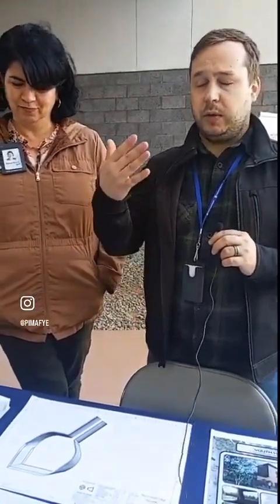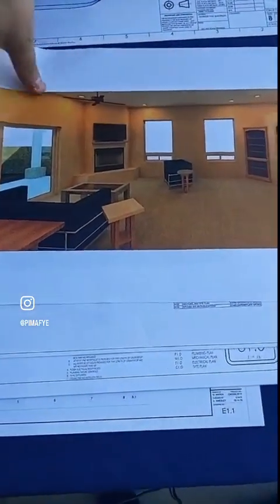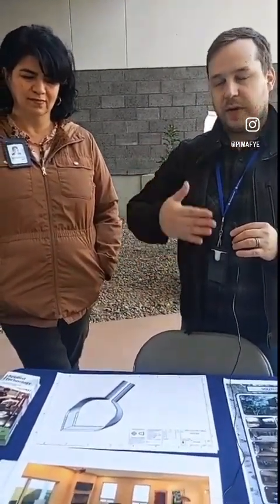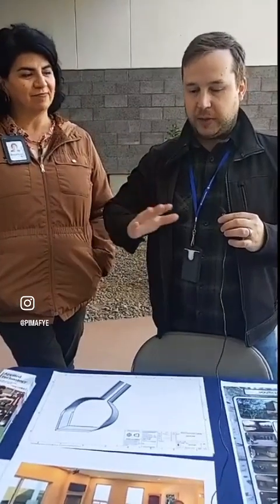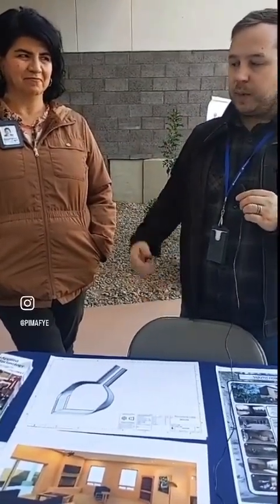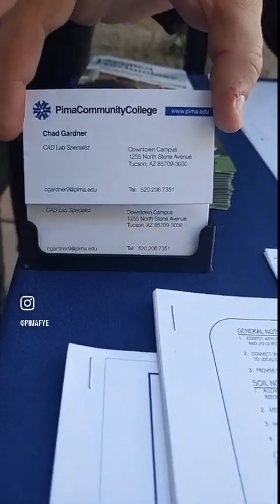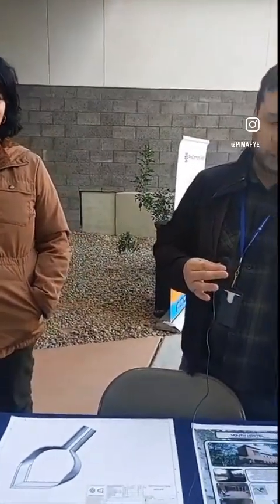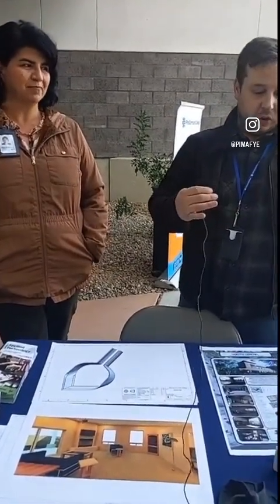PWAP: PCC's Computer Aided Design Program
In this livestream of POPUP Popcorn with a Program, we introduce you to the Computer-aided Design program here at the Downtown Campus and explain all the amazing classes, certifications, and related programs Pima students can take part in.